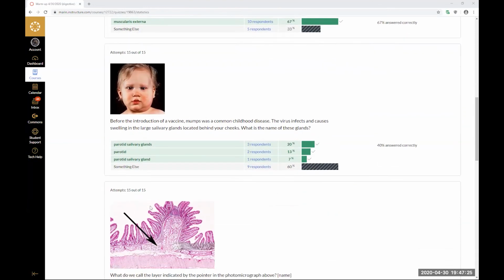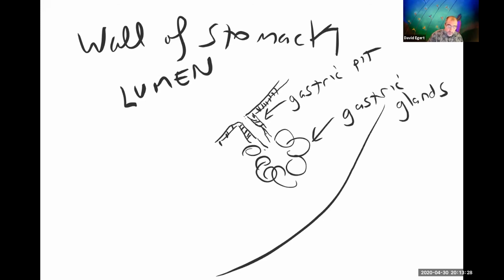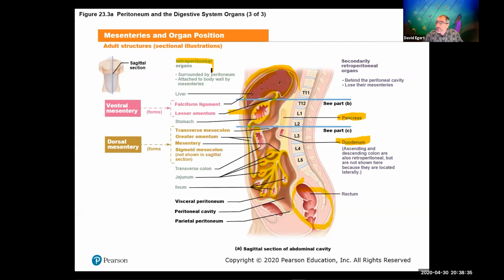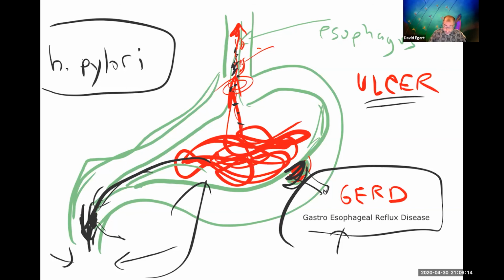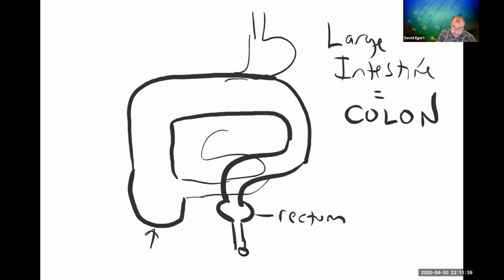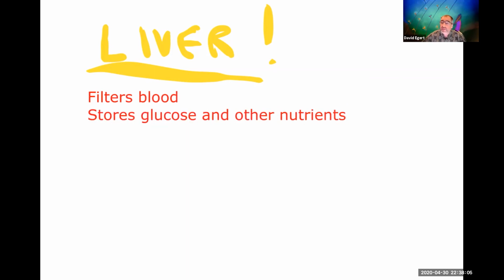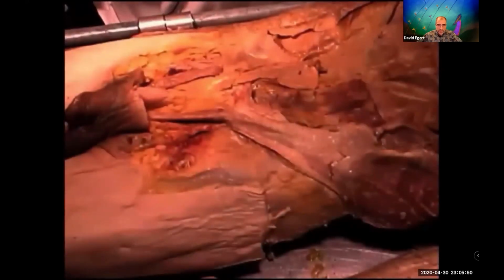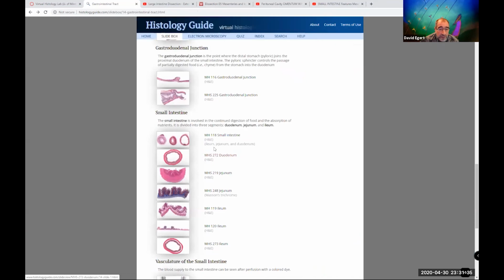11 Human Anatomy Lecture and Lab - 30 April 2020 (Digestive System Pt. 2)